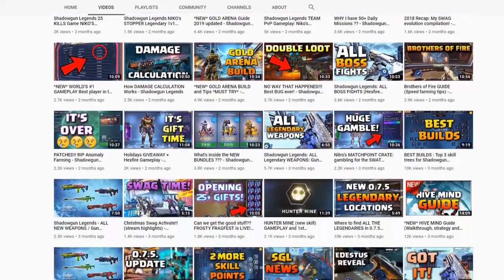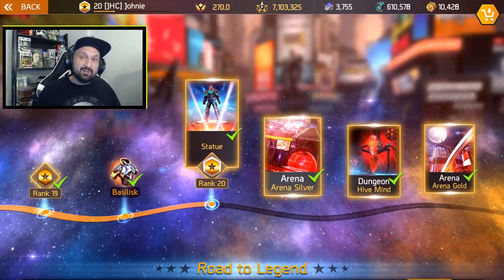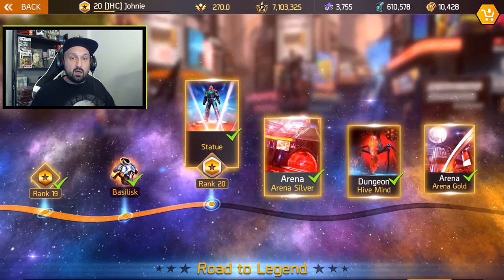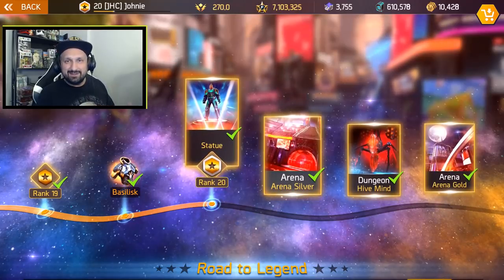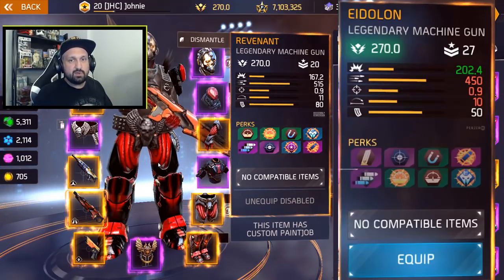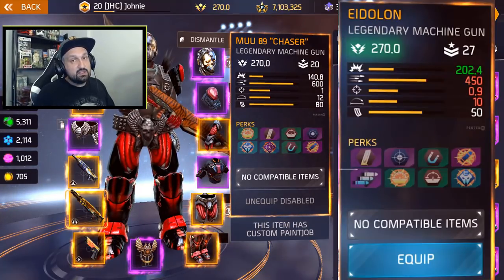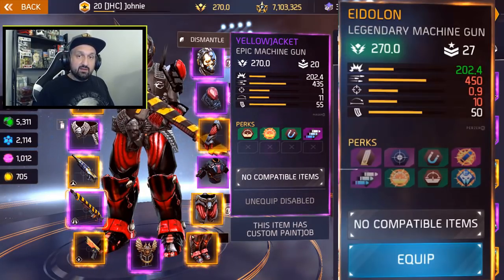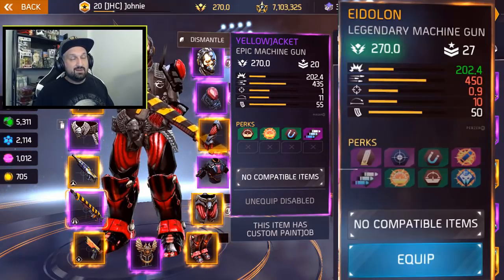EIDOLON *New LEGENDARY* Gameplay reveal - Shadowgun Legends